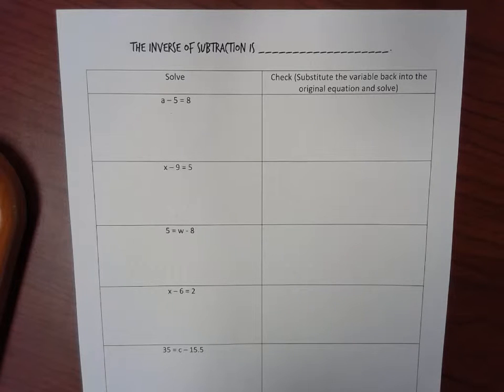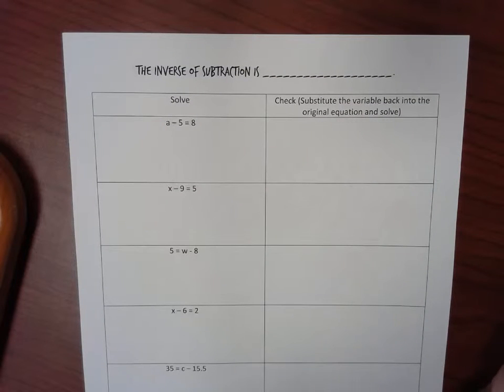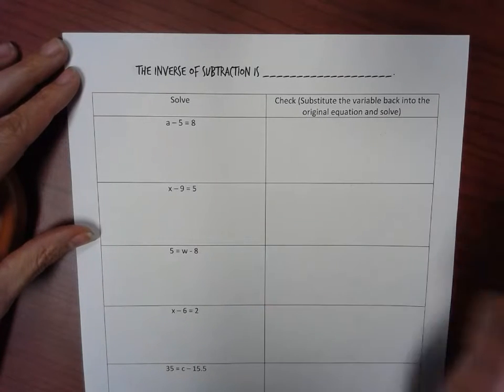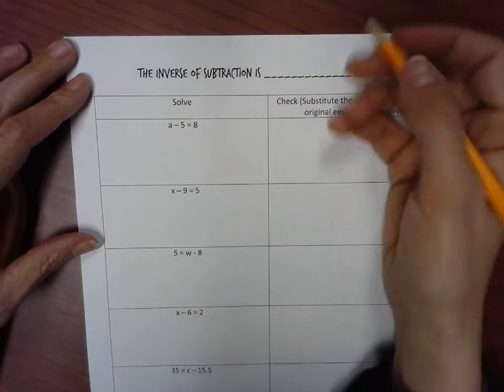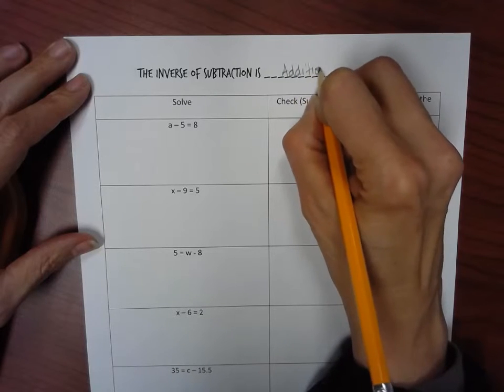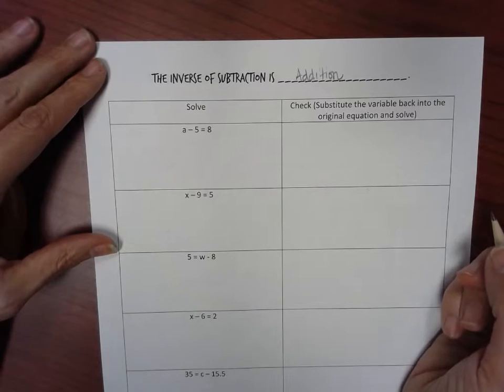1 STEP EQNS PT 2 Subtraction 2019 04 27 092313